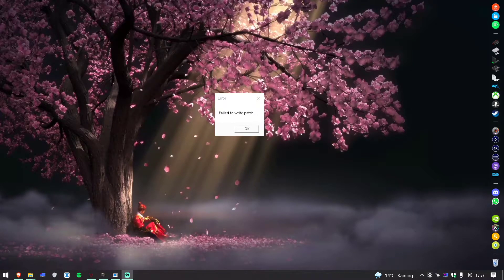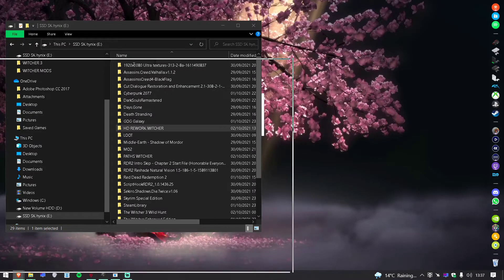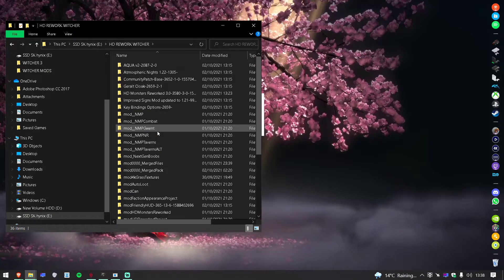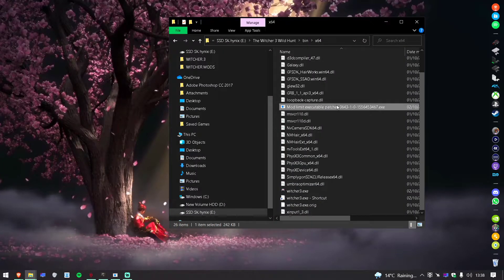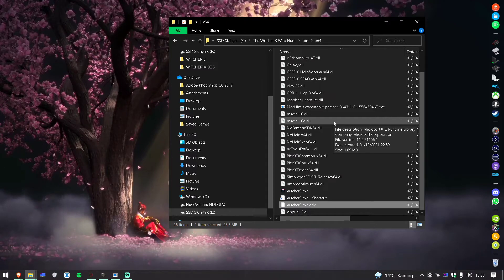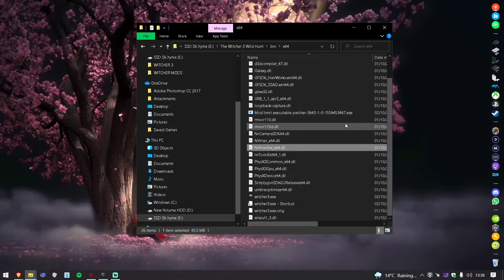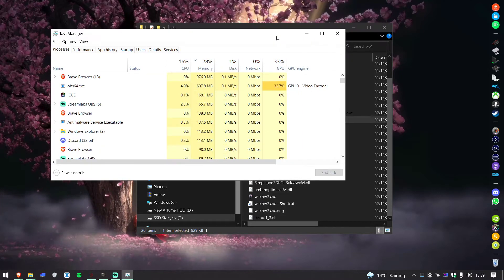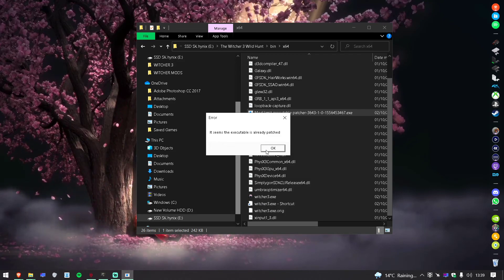The Witcher 3 Mod Limit Fix issue (Rename it/delete it)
are you getting this issue?
"backup file Witcher3.exe.org already exists. Rename it or delete it"
it worked for me so it might work for you :)